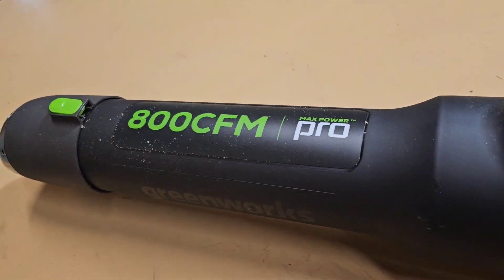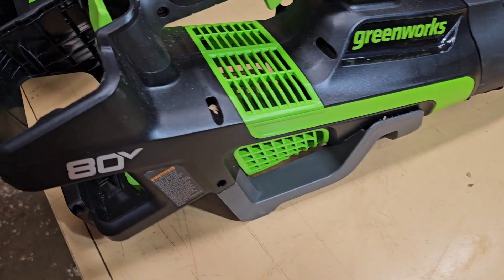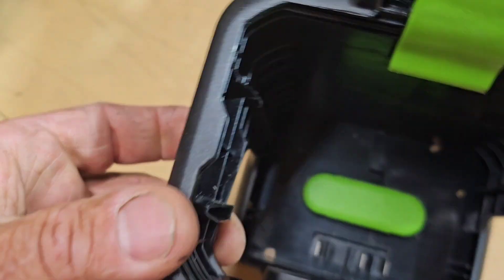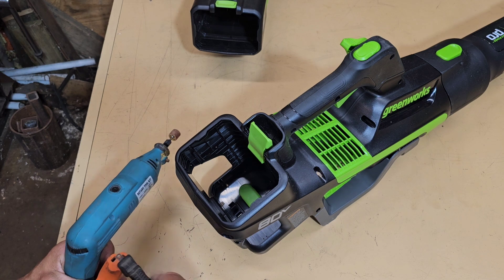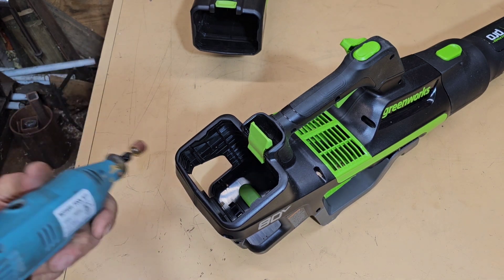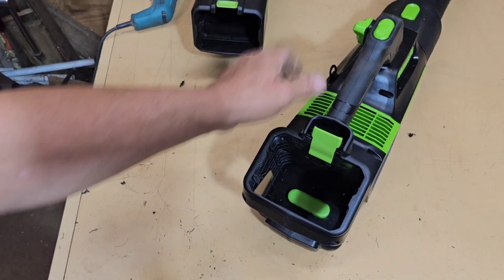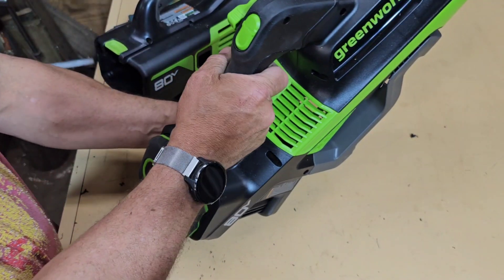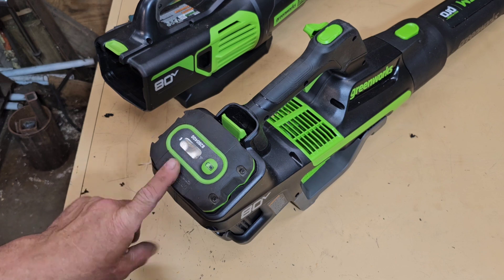Adapting 80v Greenworks leafblower to use 82v Greenworks Commercial batteries.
Both 80 and 82 volt Greenworks batteries use the same number of cells. The Greenworks Commercial cells are better quality, so adapting an 80v tool.to use 82v batteries shouldn't present any problems for the tool.